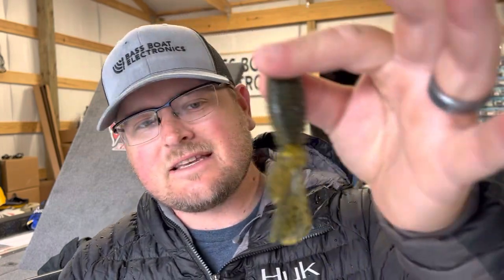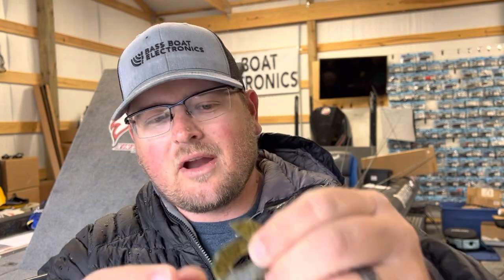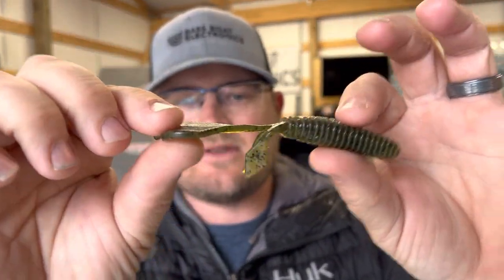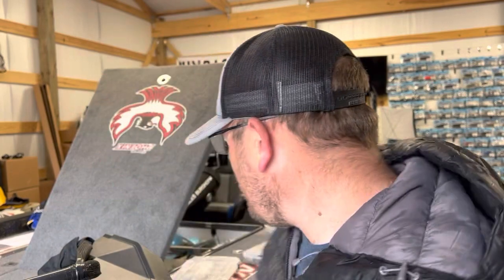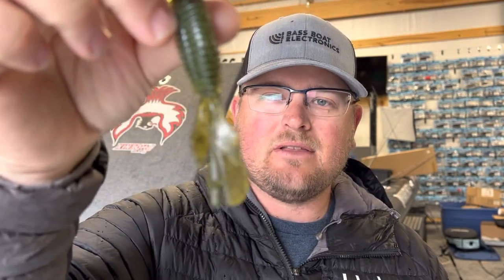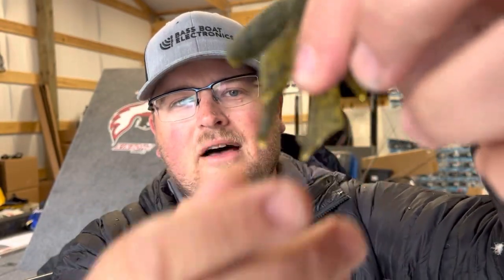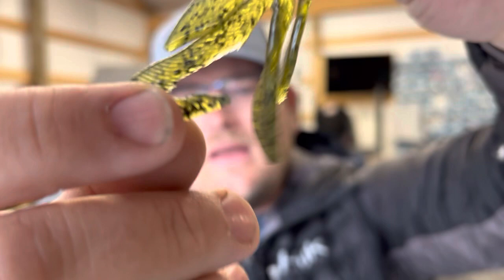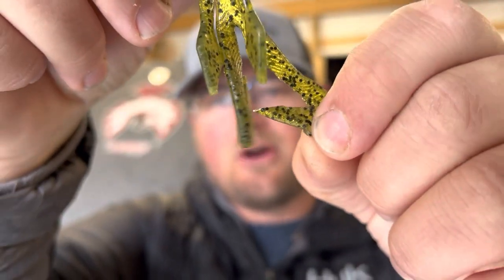Customize This KILLER Bait To Catch MORE BIG BASS!!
Welcome to SonarFishing!  My name is Miles “Sonar” Burghoff.  I fish the Bassmaster Opens tournament trail, guide in Alaska, and just all around LOVE fishing! It is my goal to deliver fresh fishing content on a weekly basis, consisting of videos highlighting my life on the tournament circuit, as well as relevant fishing tips and tricks.